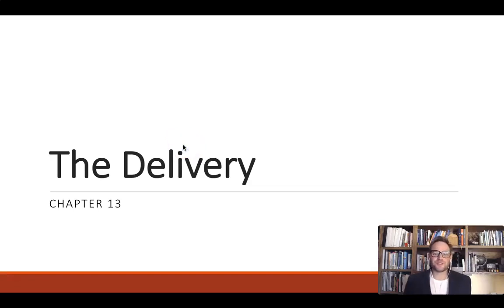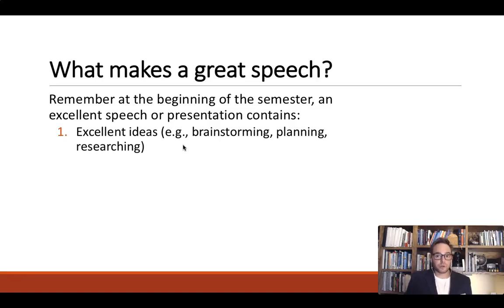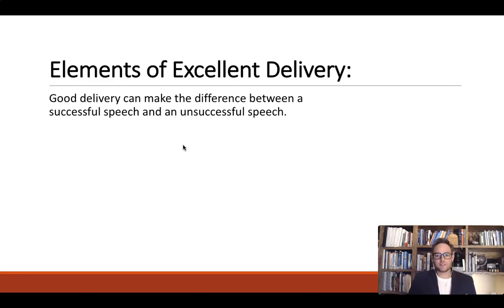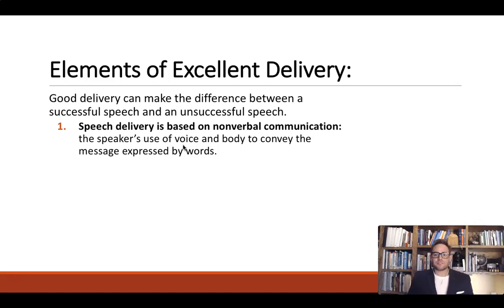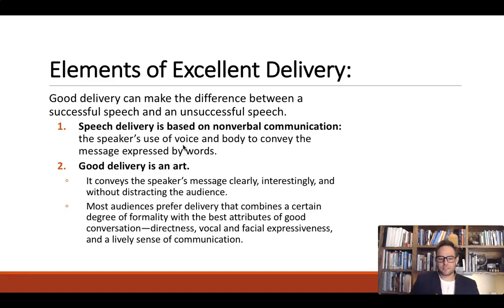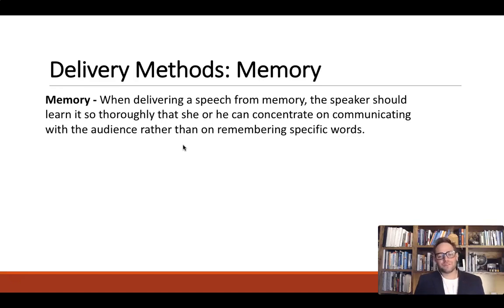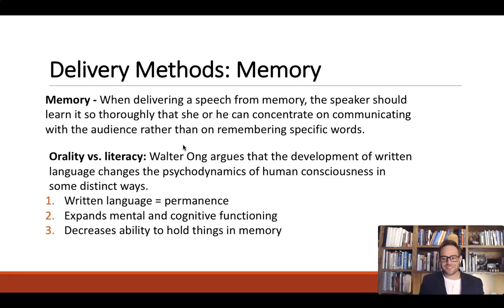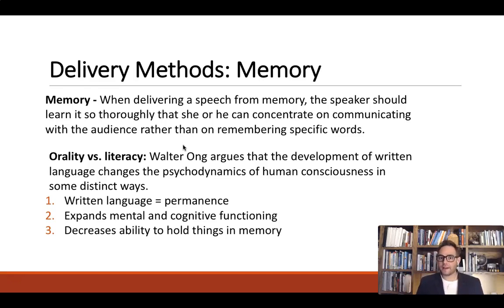Speech Delivery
Giving a speech? What makes for a great presentation? How should the speech be delivered? What makes for good delivery? If these are some of your questions, take a look at this brief lecture on the basics of speech delivery.

Here's what you'll learn:
1) Elements of effective delivery
2) The four common methods of delivery
3) Nonverbal components to enhance effective delivery
4) Facilitating a "Q & A" session after a presentation or speech

Remember these tips when practicing your speech delivery:
🤝 Body Language: Convey confidence and engagement.
🗣️ Voice Modulation: Add depth and emotion to your words.
🧘‍♀️ Relaxation Techniques: Overcome nervousness.
🎨 Use of Space: Command your stage effectively.
⌛ Pacing and Pauses: Emphasize key points.
🙌 Audience Interaction: Keep them engaged.
🤗 Authenticity: Be yourself, connect deeper.
Hit that 🔔 to amplify your speaking skills! Transform your speeches with nonverbal mastery! 💪